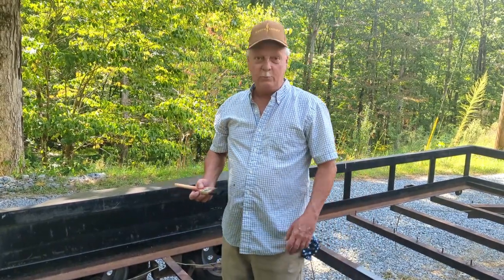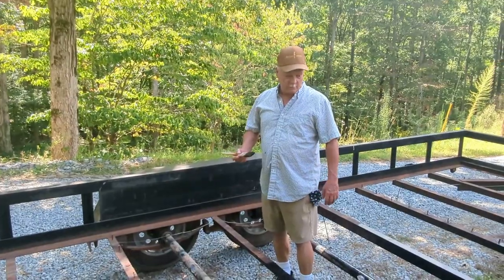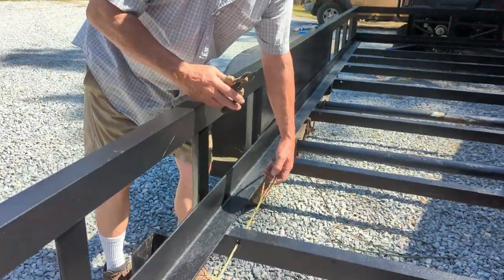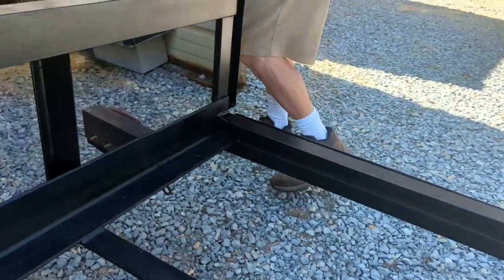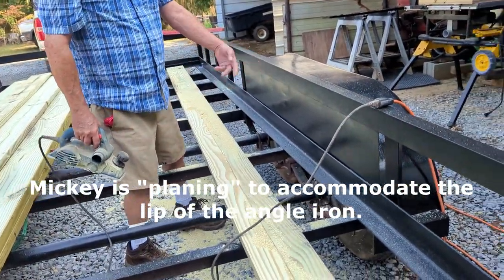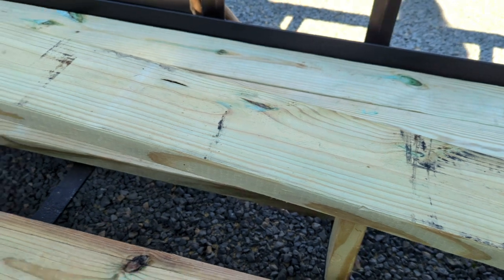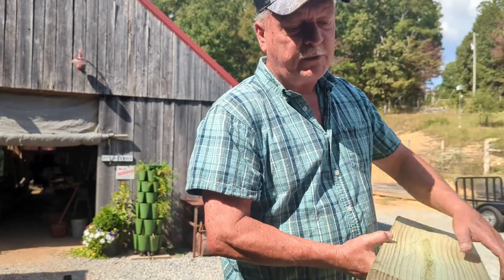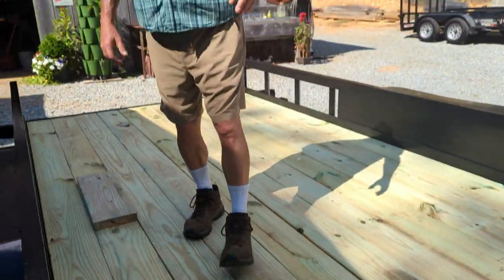How To Replace Trailer Floor and Save THOUSANDS!!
In today's video, Mickey has a little DIY project in renovating and older trailer. He will share tips and tricks on replacing a trailer floor, how to handle pressure treated lumber for best curing, and when is the best time to stain lumber. #@DeepSouthHomestead, Electroculture, Garden, Trailerfloorreplacement, Homestead, Carpentry, DIY, Paint Click on this link for Garden Electroculture Antenna or visit Hillsmill.com